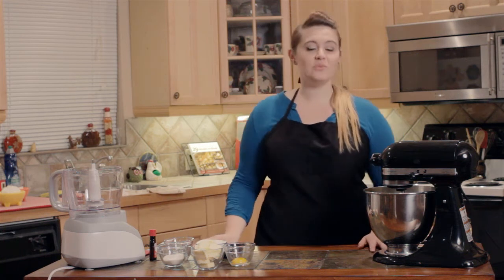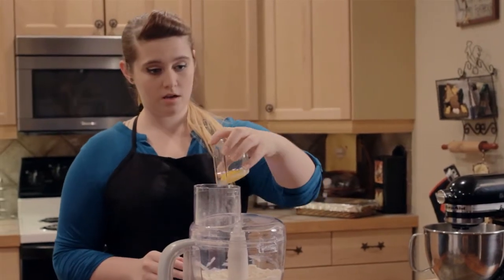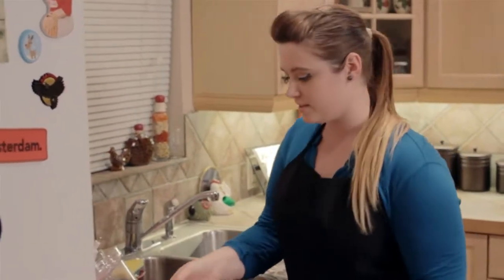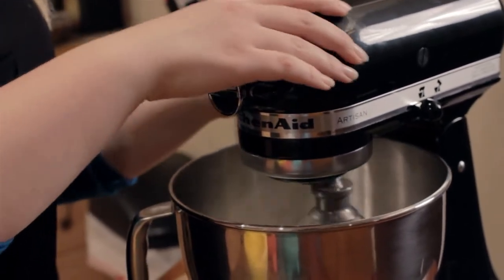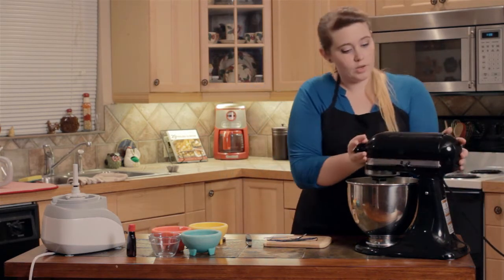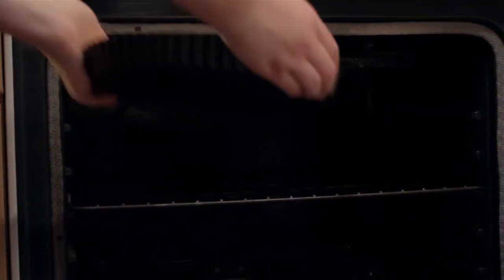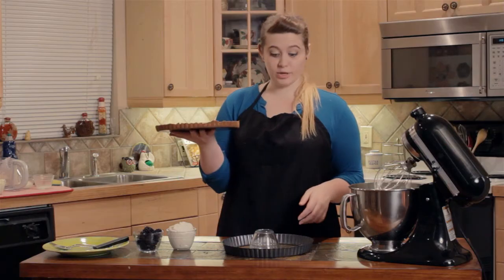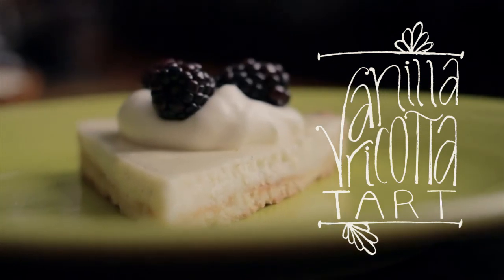Vanilla Ricotta Tart- Auguste Escoffier School of Culinary Arts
My name is Emily Walden, and this is my submission for the 2013 "The Next Escoffier Student" film competition. Enjoy.
Go and like my video submission to help me win!